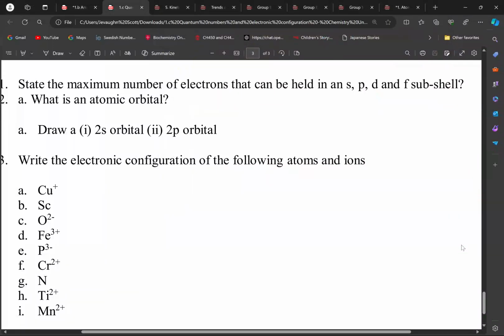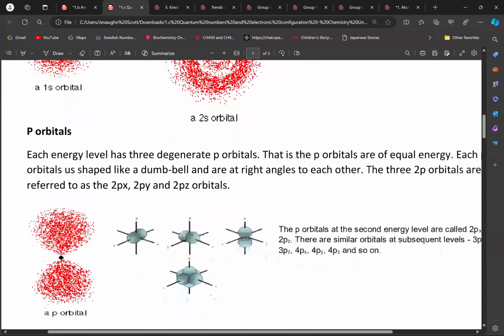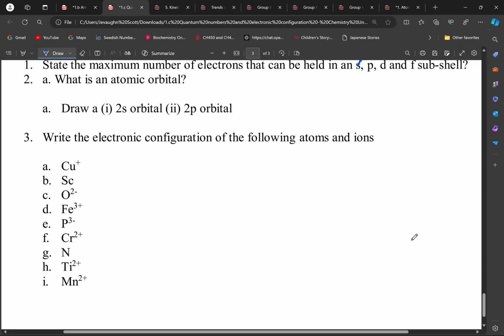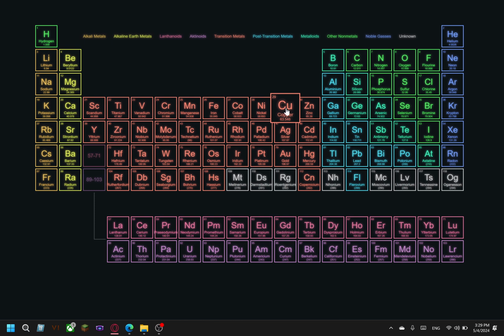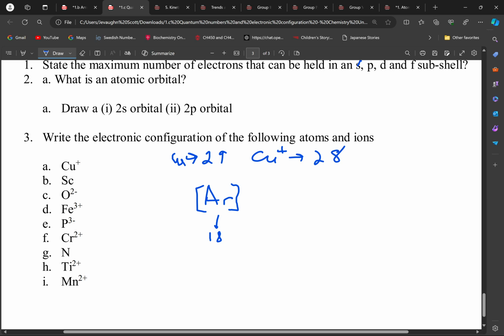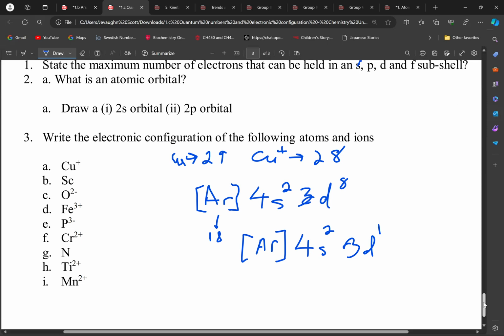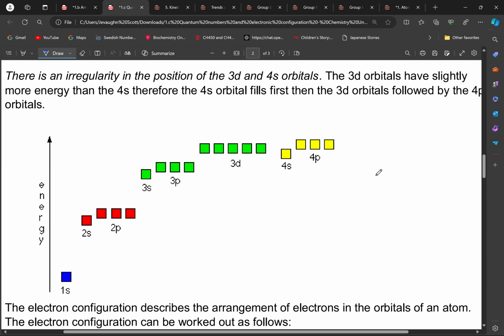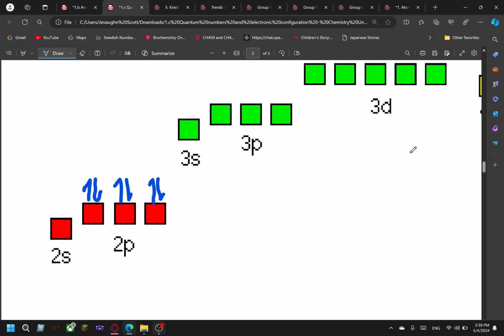Electronic Configuration Review | Chemistry Unit 1